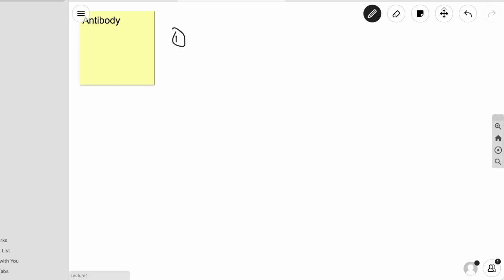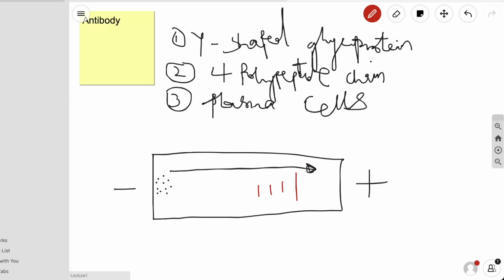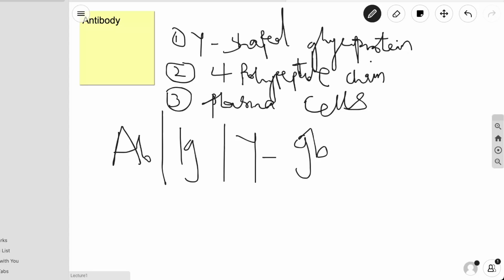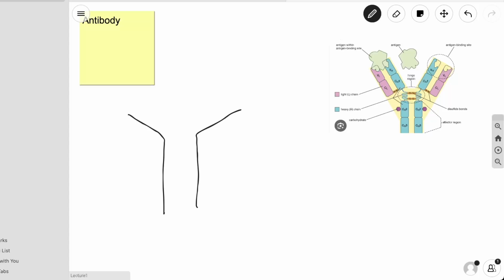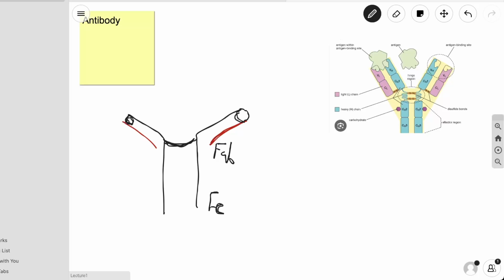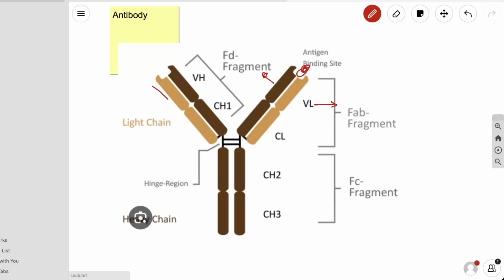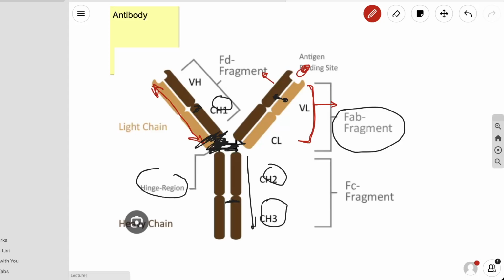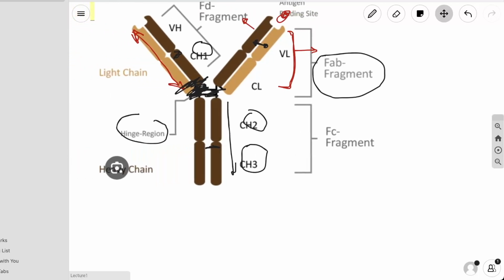Antibody | Immunology | Immunoglobulins | First lecture on Antibody | understanding Antibodies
''Understanding Antibodies. The body’s Defense Against Pathogens | Doctor Chinny Lectures’'

 Welcome to Doctor Chinny Lectures! In this video, we dive into the world of antibodies - the body’s natural defence mechanism against infections and diseases.
Learn more about how antibodies identify and neutralize pathogens, and why they are crucial to the immune response in the body.
whether you are a medical student, biology enthusiast, or just curious about how the immune system works, this lecture breaks down complex keywords into easy to understand.